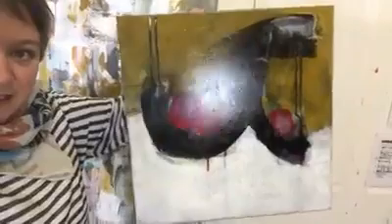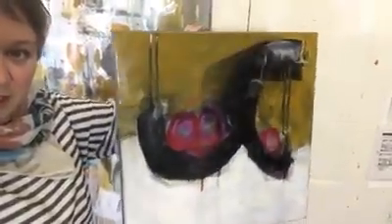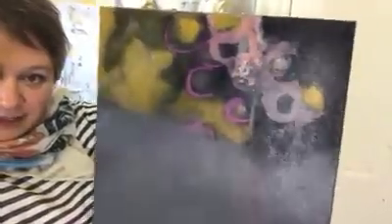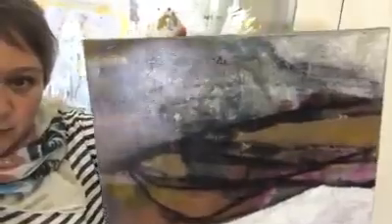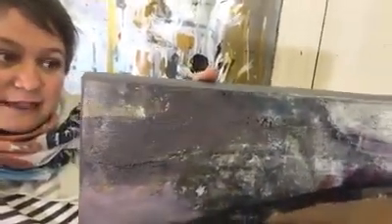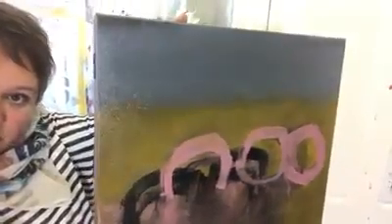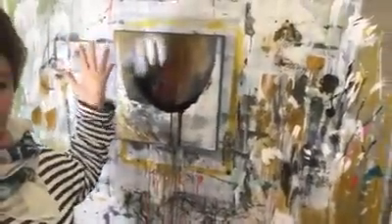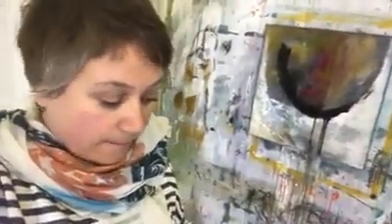2016 06 04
Hello, I am Megan Chapman

I am an abstract painter living in Edinburgh, Scotland. When I am not painting, I regularly share my art and process each Tuesday on my Tuesday Studio Video Visits and on my weekly Friday Studio Blog. Building a community around art is an essential and joyful part of my process.